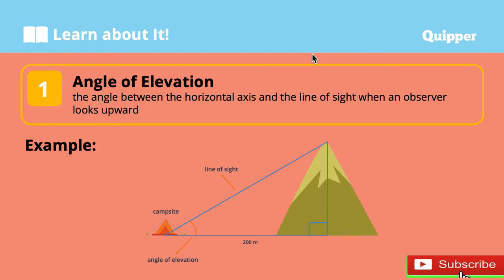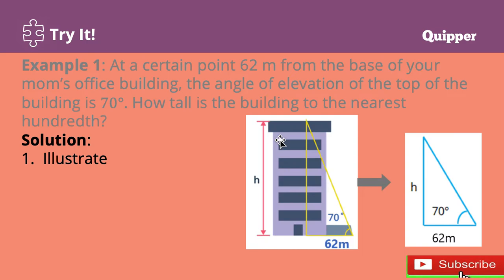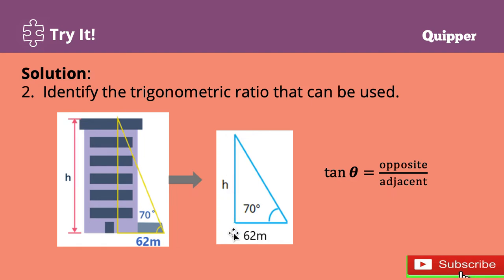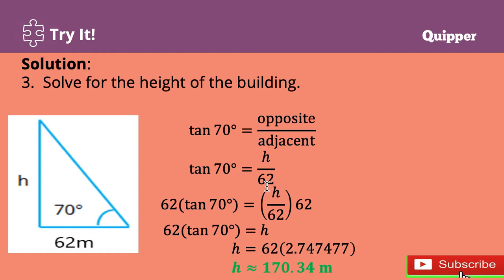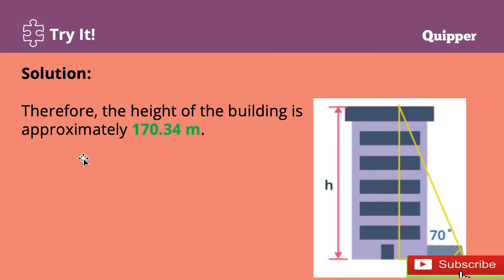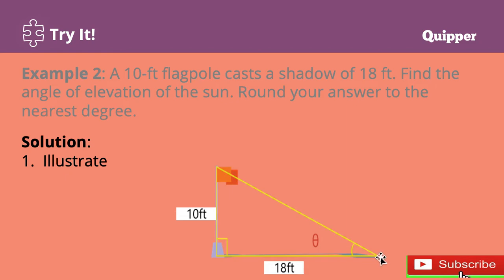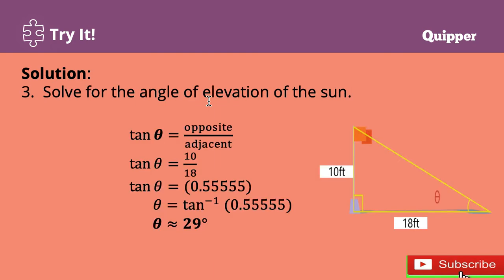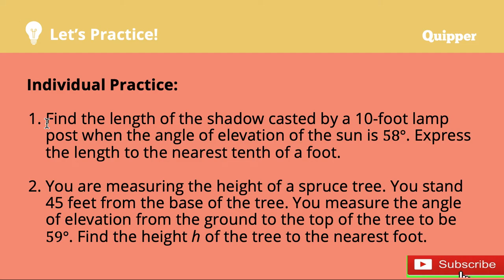ANGLE OF ELEVATION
Angle of Elevation is the angle between the horizontal axis and the line of sight when an observer looks upward.